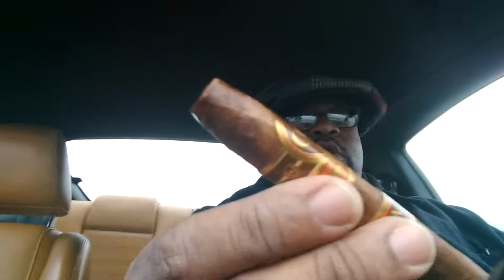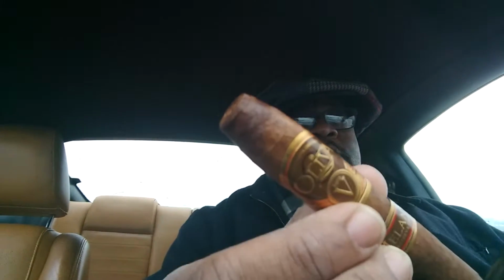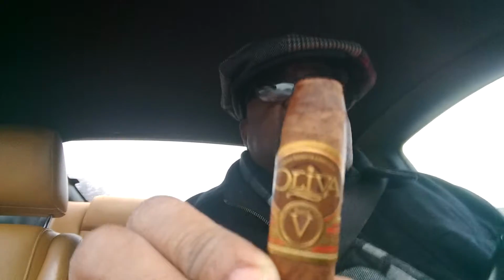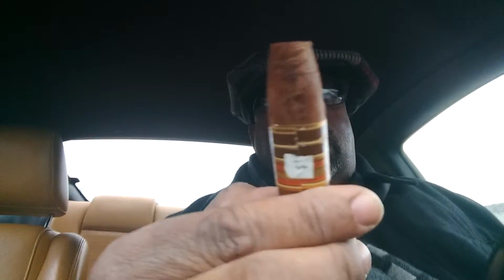2014 No 1 Oliva Melanio Serie V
Smoking the Number one cigar from 2014!